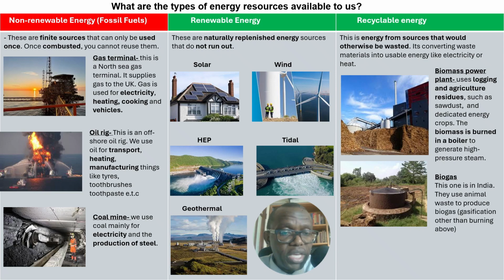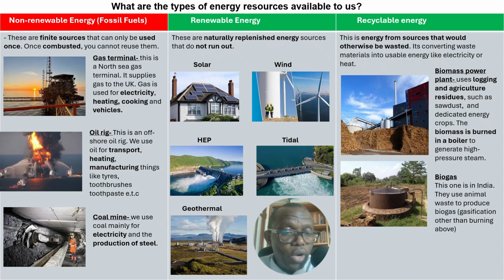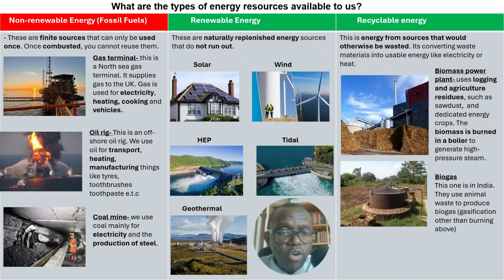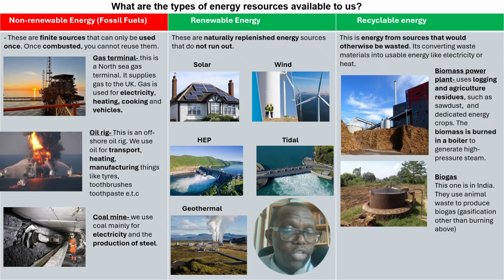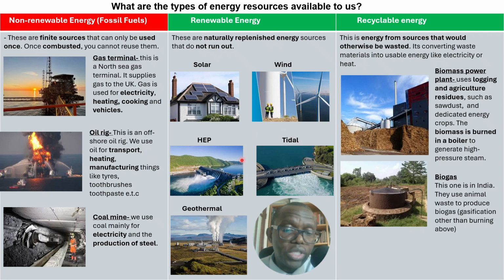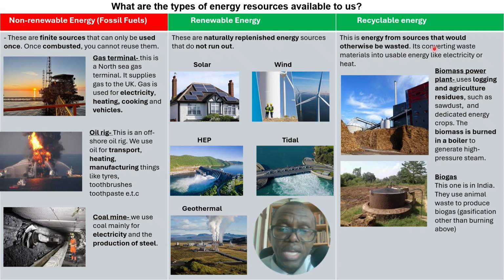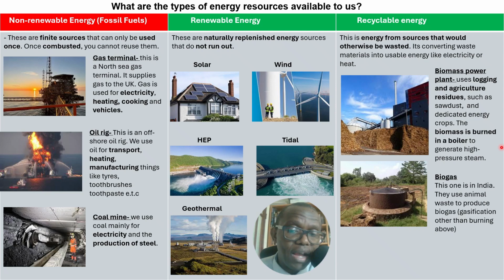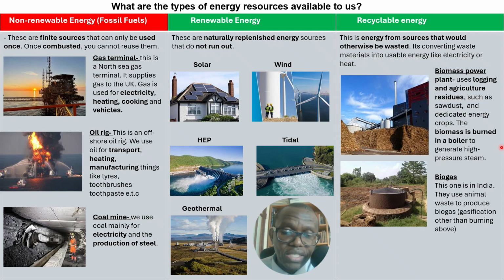What type of Energy Resources are Available to us? Consuming Energy Resources | GCSE Revision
🌍 In this GCSE Geography video, we explore the types of energy resources – non-renewable, renewable, and recyclable – and break down how each works with clear examples. From fossil fuels like coal, oil, and gas to renewable sources such as solar, wind, hydro, tidal, and geothermal, plus recyclable options like biomass and biogas, you’ll gain the knowledge and confidence needed to tackle exam questions on this topic.

✅ Perfect for GCSE revision
✅ Easy-to-follow explanations with real-world examples
✅ Boosts understanding for exams on Consuming Energy Resources

If you’re revising for GCSE Geography, this video will help you master energy resources quickly and effectively!

There is also a playlist for the rest of this topic, Consuming Energy Resources.